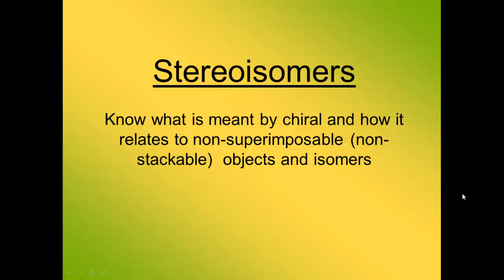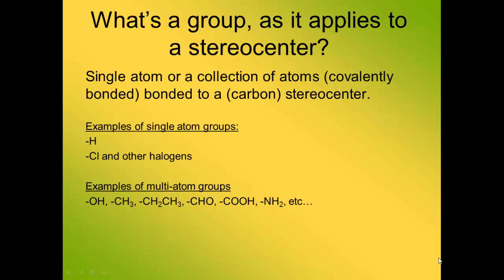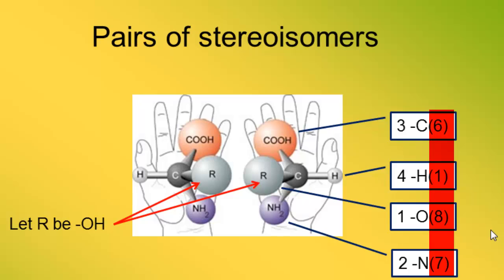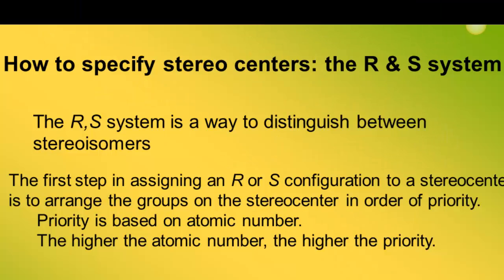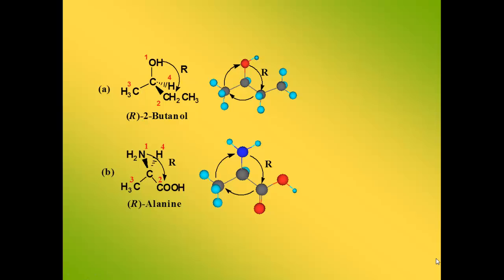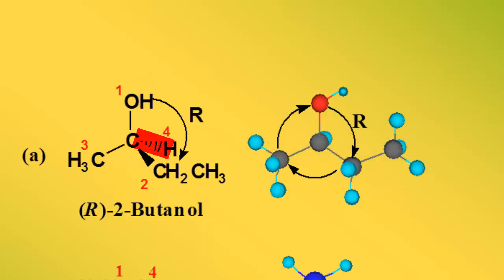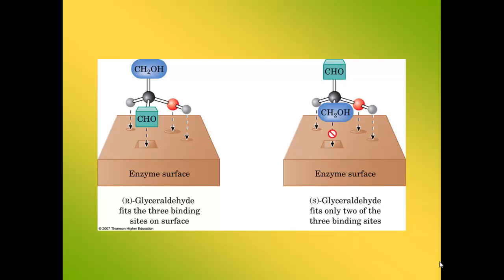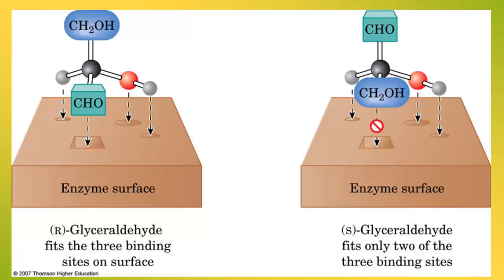Introduction to Stereoisomers